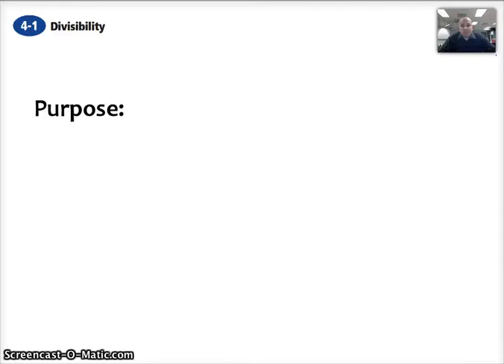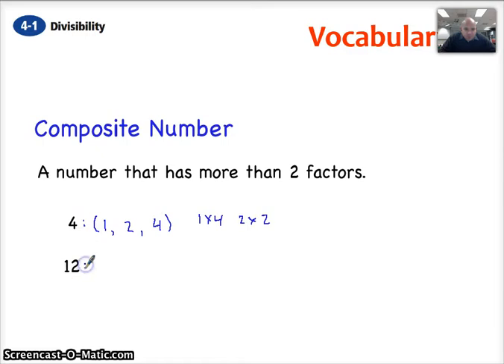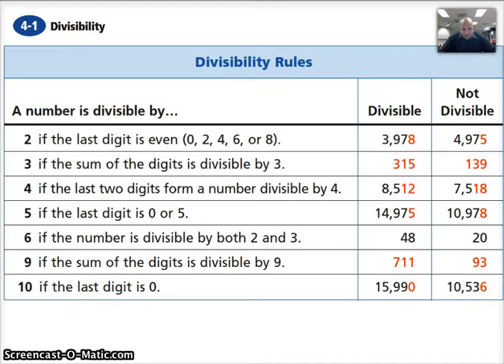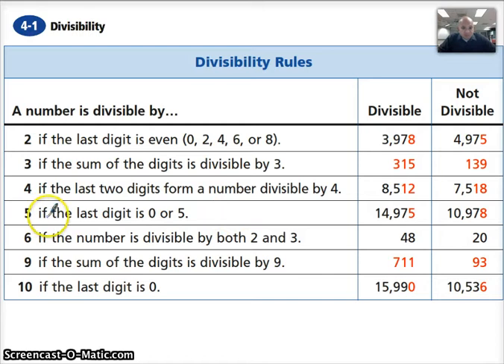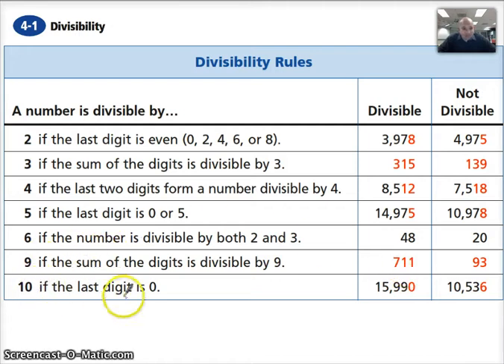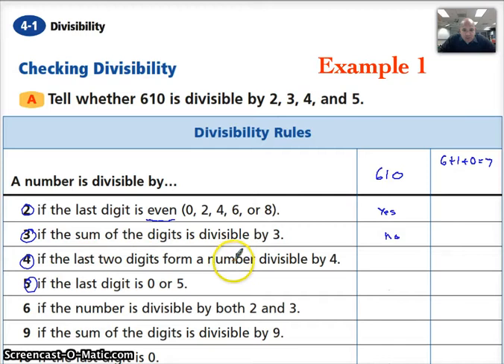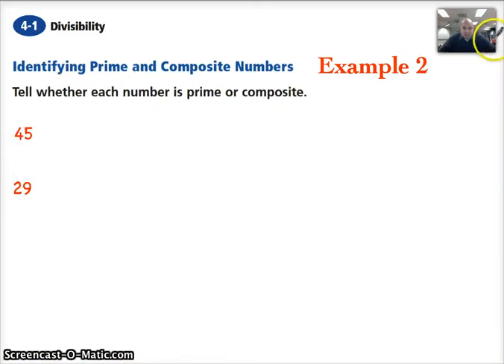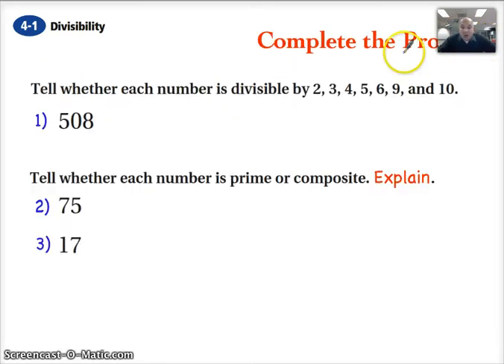Lesson 4-1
Divisibility